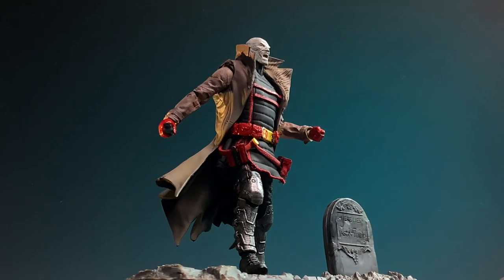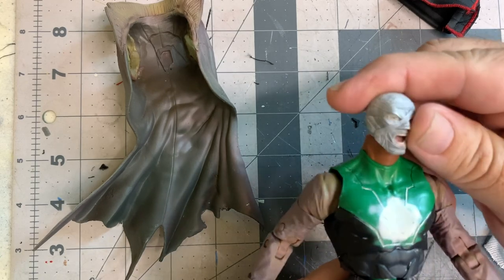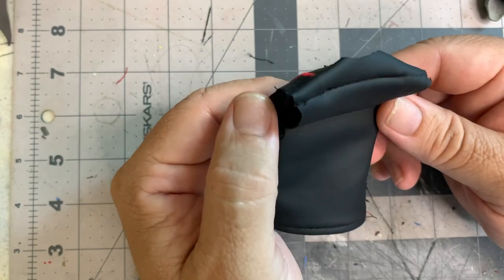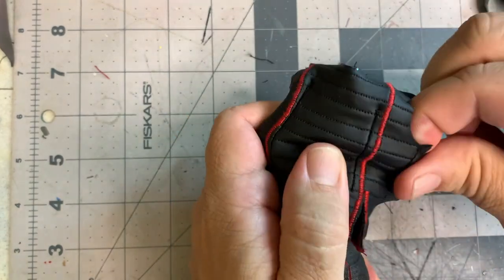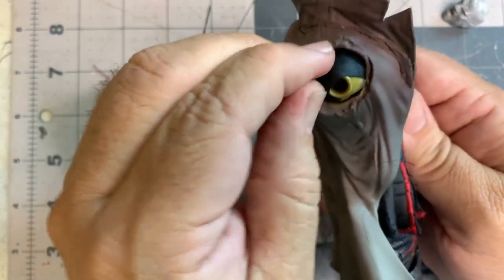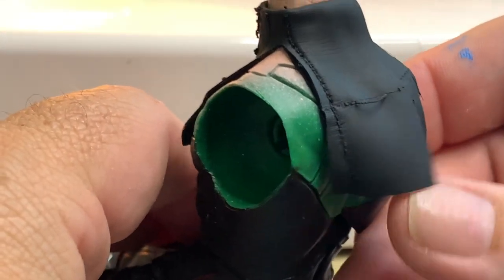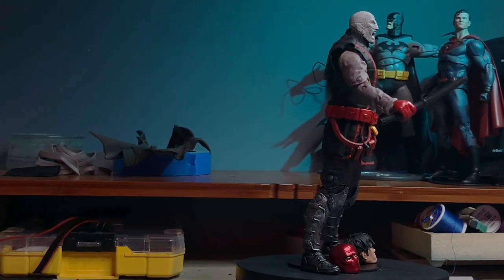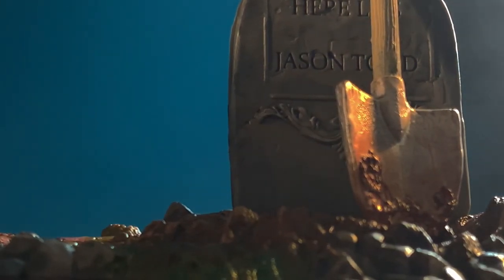How to Customize Hush Mcfarlane Figure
Using 3 figures to customize this was not too difficult,

Original Hush figure
Green Lantern torso
Future State Batman coat

It requires a custom tunic out of pleather.. I pleated all 17 lines and embroiled the lines. Cut and put it together like a shirt.

The coat is jus repainted and has the collar from the original Hush coat.

The lower torso or legs are also the original figure.

The neck has to taken down to fit the sculpt.

All other accessories are reuse from other figures and glued to the belt made of pleather and painted yellow.
Sharing customization techniques on action figures from painting to sculpture.

RGB ring light

Alive blutooth

UV light

Apoxie Sculpt

Airbrush Quick Release

Turn Table

Vallejo Premium Paint

Fabric quarters

Fabri-tac glue